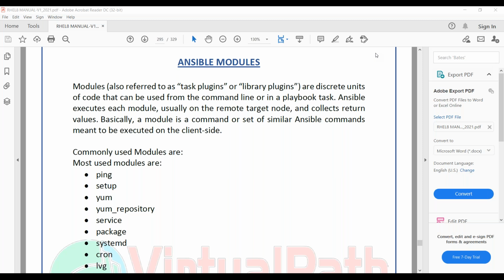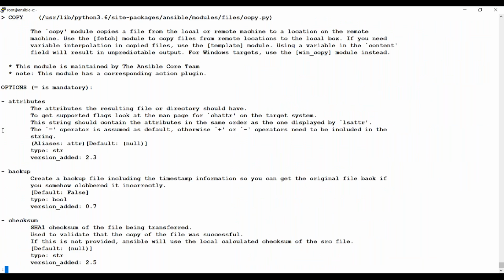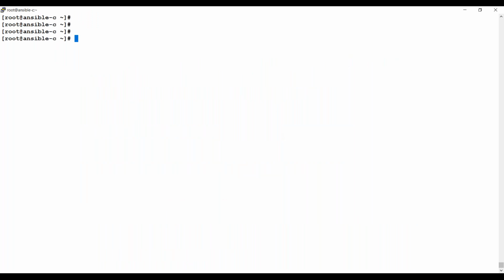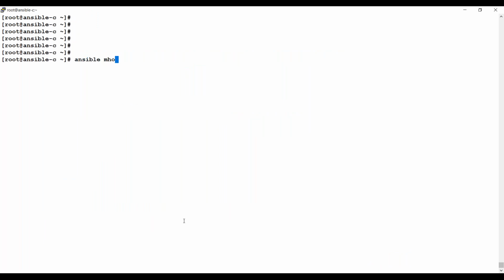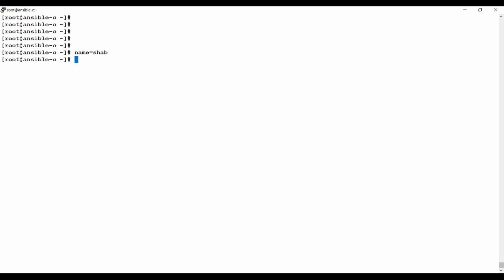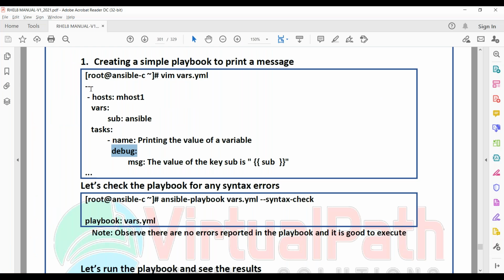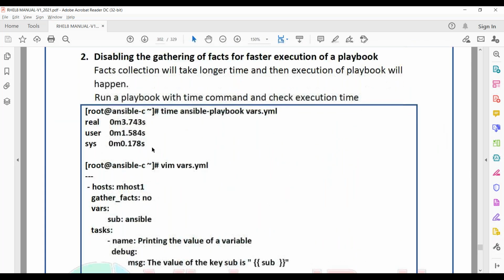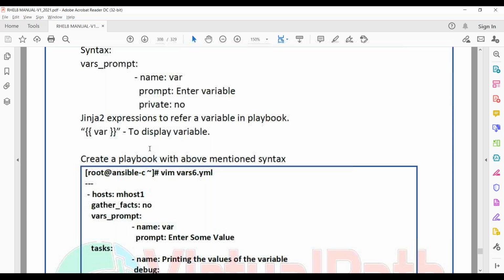Ansible Automation 03